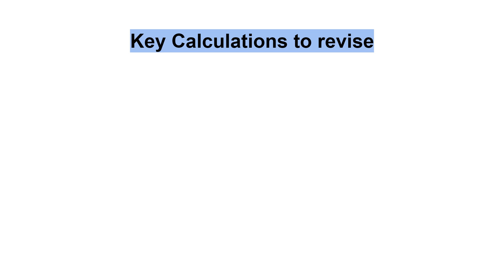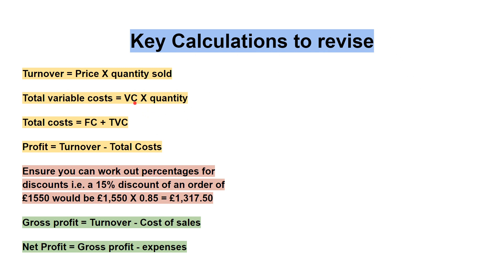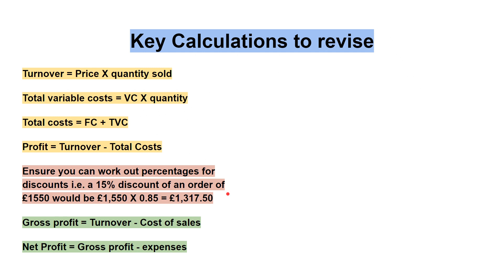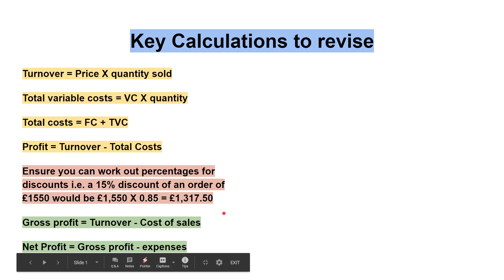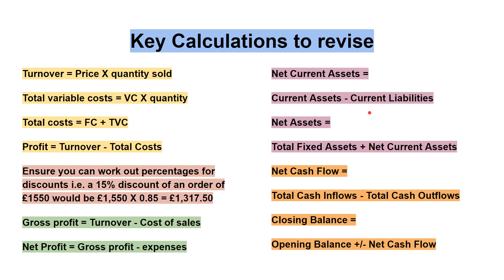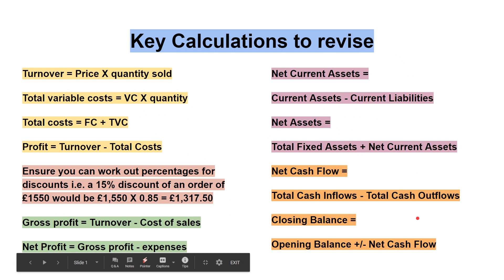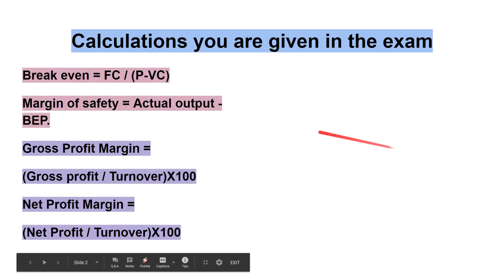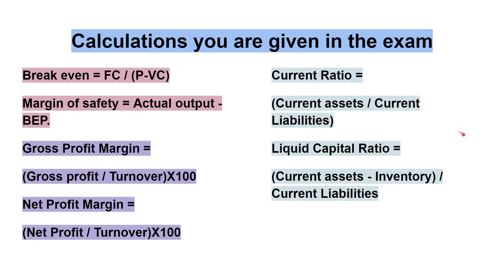BTEC L2 Promotion & Finance For Enterprise - Key Calculations.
This video runs through the key calculations for you to revise for the BTEC L2 Component 3 Promotion & Finance for Enterprise Exam.  We then look at the calculations you'll be given in the exam.